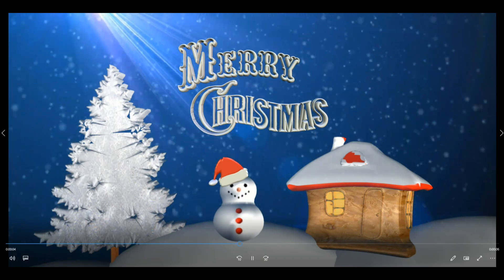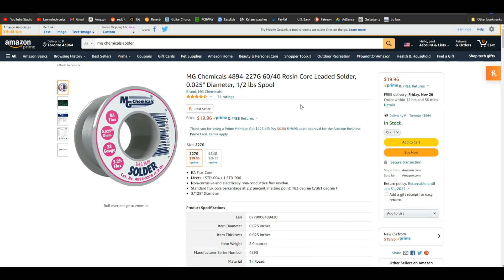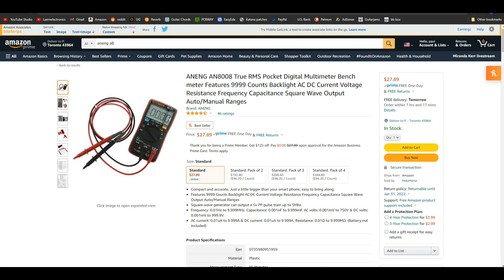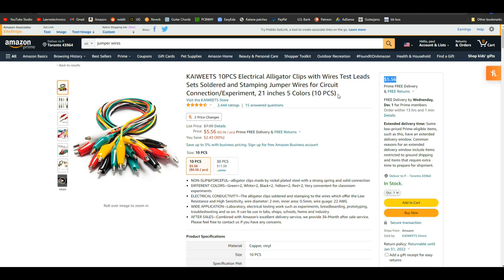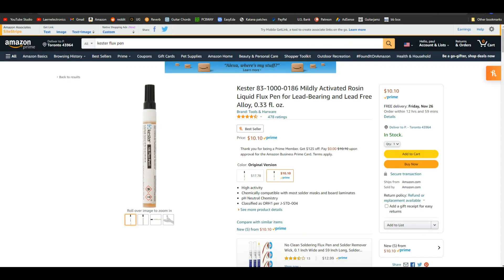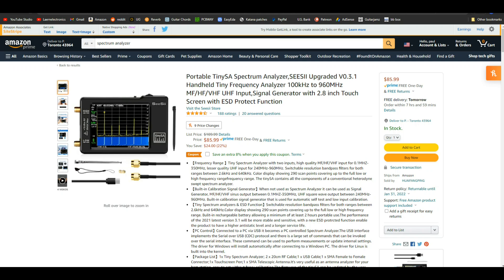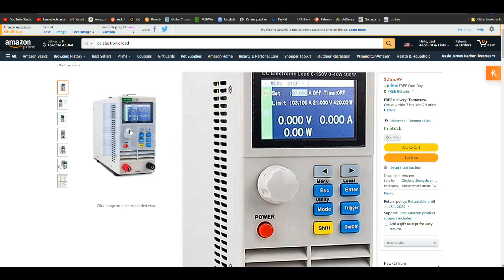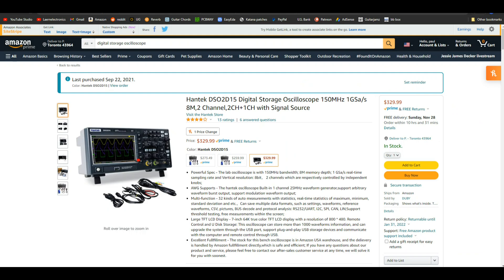Learnelectronics Holiday Gift Guide 2021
T12 Soldering Station

MG Chemicals 60/40 solder

Soldering Picks

Aneng 8008

Jumper wires

Tabler Oscilloscope

iFixIt Screwdriver set

Flux pen

Function generator Kit

Hantek DSO2D15

Matrix DC PSU

DC Electronic Load

Tiny SA